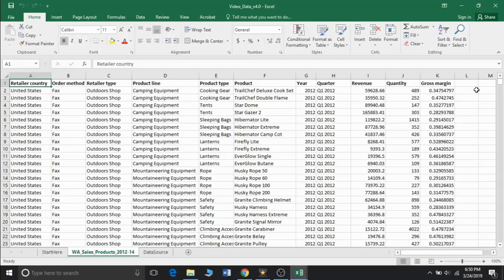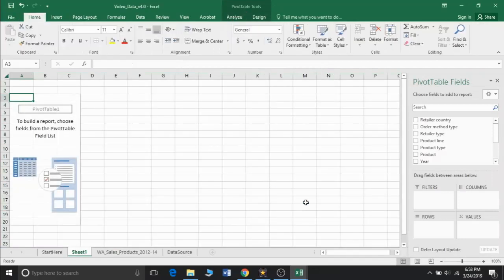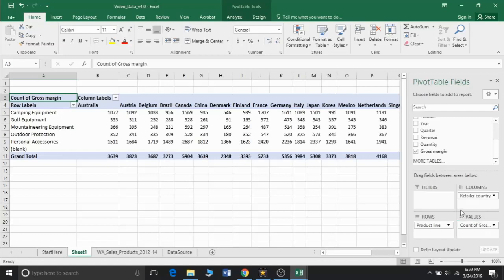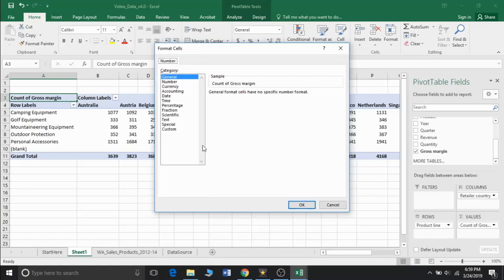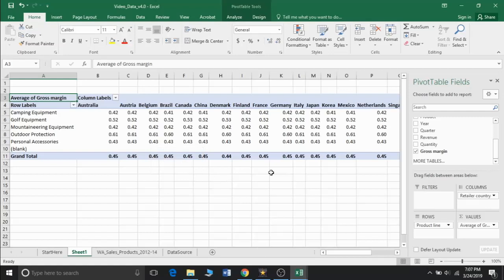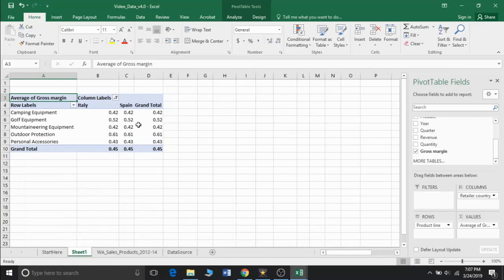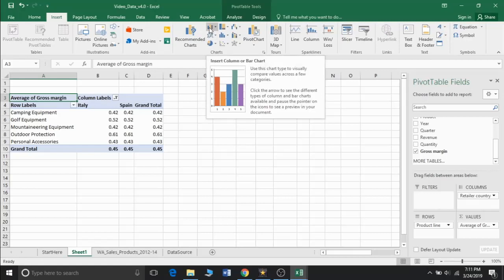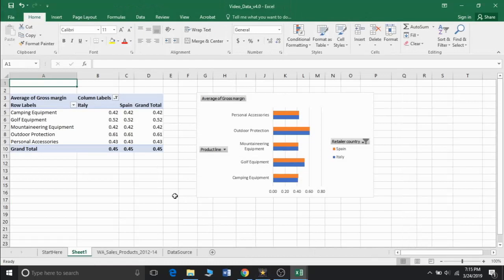How to Create a Pivot Table in Excel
This video will demonstrate how to effectively build and manage a Pivot Chart in Microsoft Excel for a worksheet with a large amount of data.